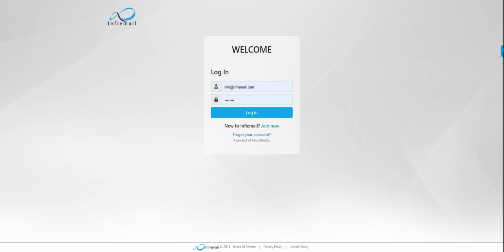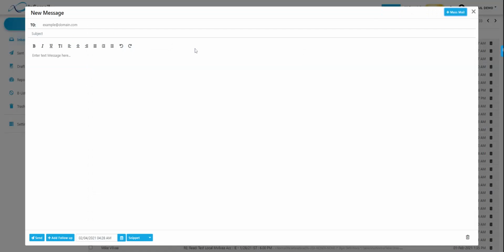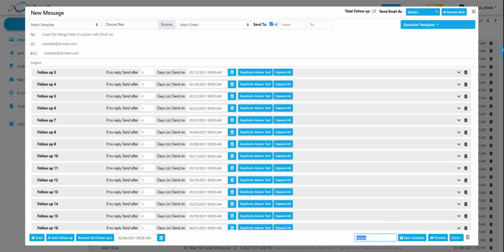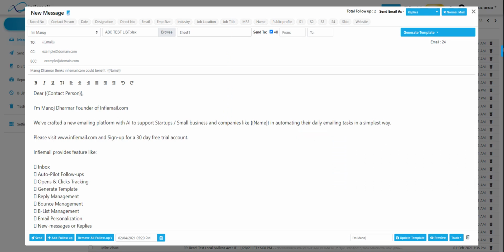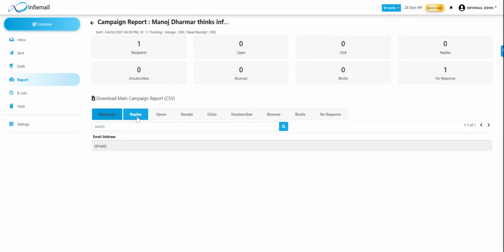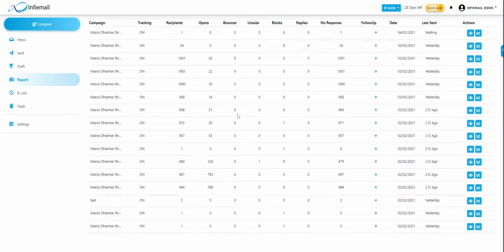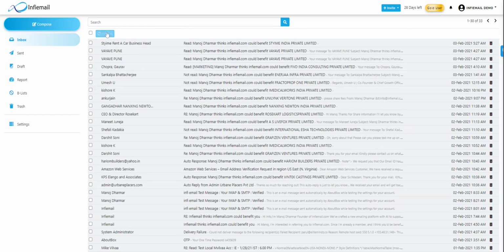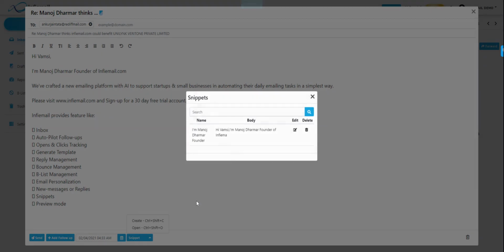Infiemail Demo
(“Send infinite emails via infiemail”)

Features:

Inbox
Auto-Pilot Follow-ups
Opens & Clicks Tracking
Generate Template
Reply Management
Bounce Management
B-List Management
Email Personalization
New-messages or Replies
Snippets
Preview mode & more…